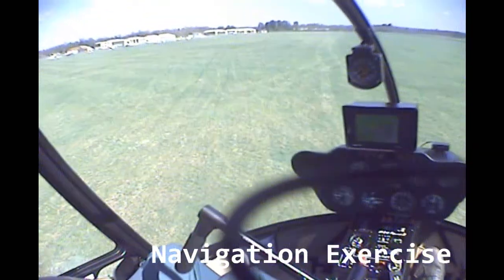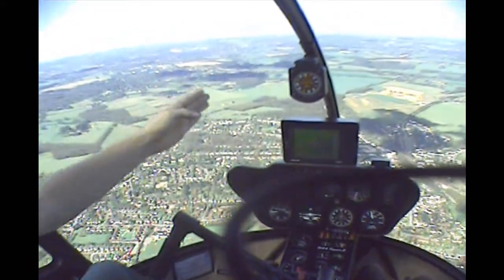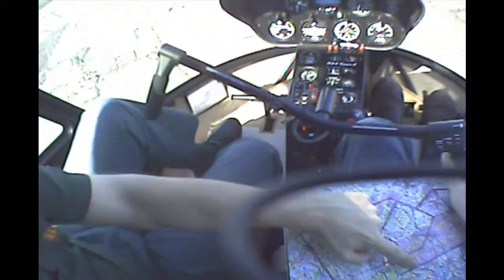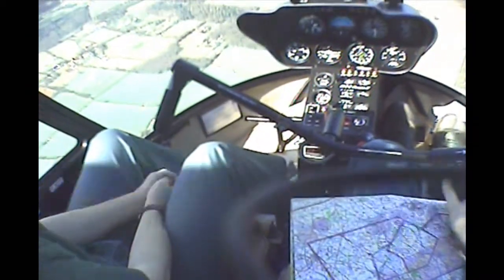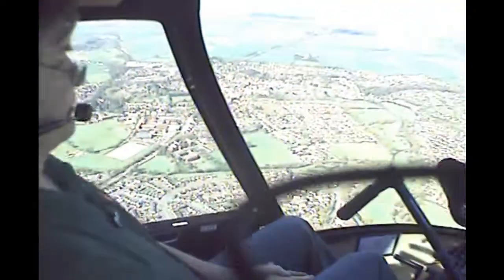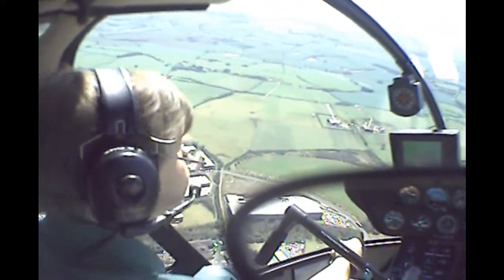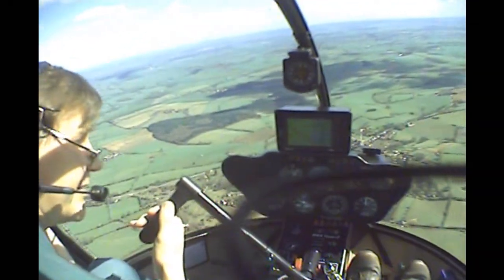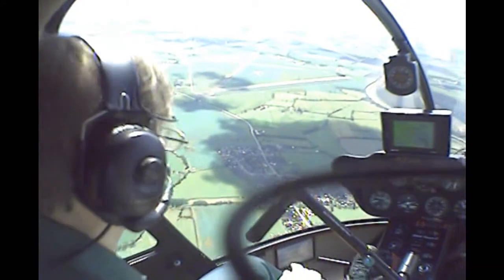Helicopter Navigation exercise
PPL(H) NavEx lesson